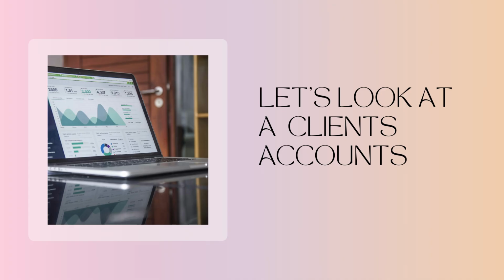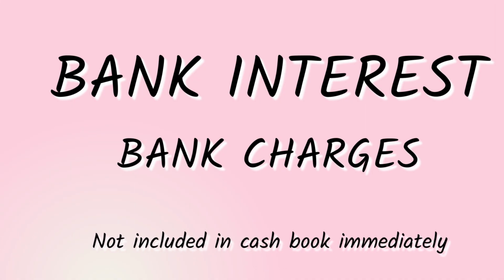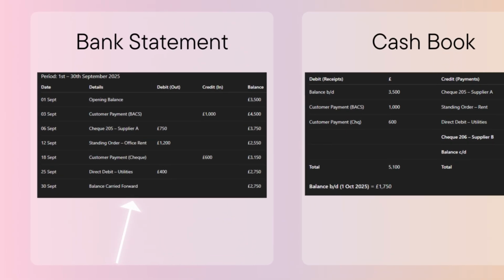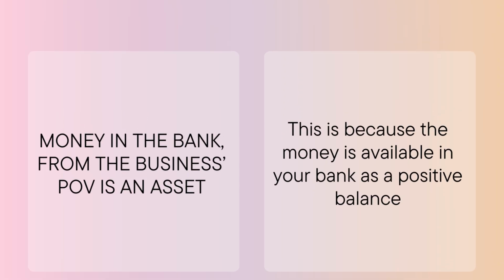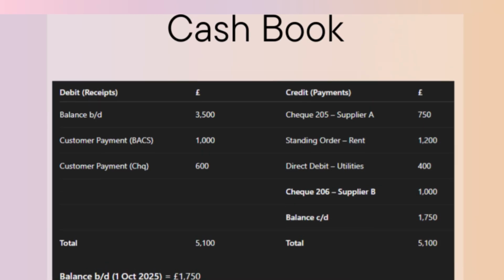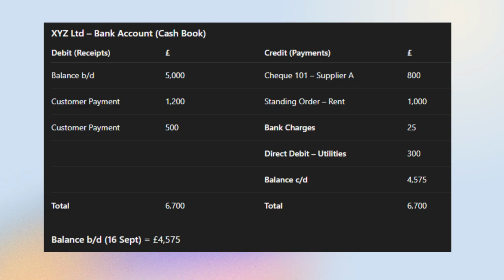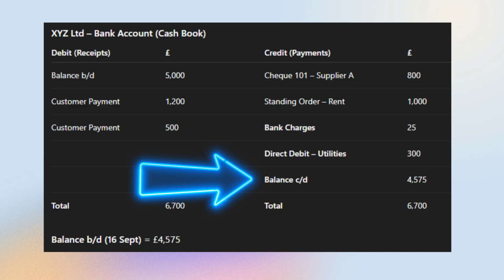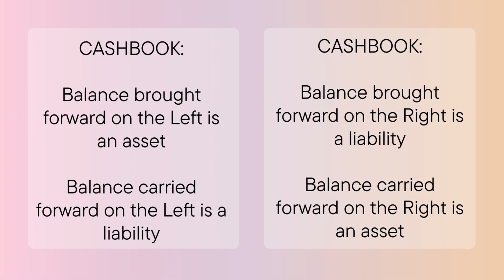Master Debits and Credits in the Cashbook - (AAT Level 2 POBC)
For all mock exams and study notes

For all study notes

In this tutorial, we take a close look at how debits and credits work in the cash book (bank account T-account). Using clear examples, we’ll explore:

- Debits and Credits in the cashbook
- Debits and Credits in the bank statement
- Perspective of the bank - assets vs liabilities
- Perspective of the business owner - assets vs liabilities
- Differences between balances brought forward (assets and liabilities)
- Differences between balances carried forward (assets and liabilities)

How the cash book links with the bank statement

Whether you’re studying AAT Level 2 Principles of Bookkeeping Controls or just brushing up on bookkeeping basics, this video will help you understand the logic behind entries on each side of the T-account.